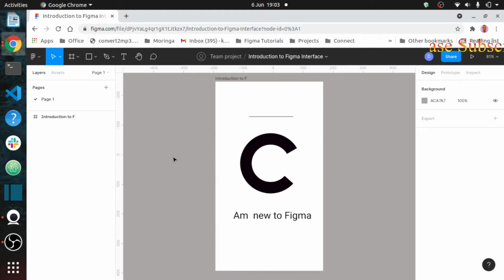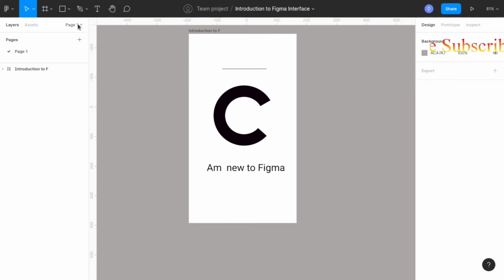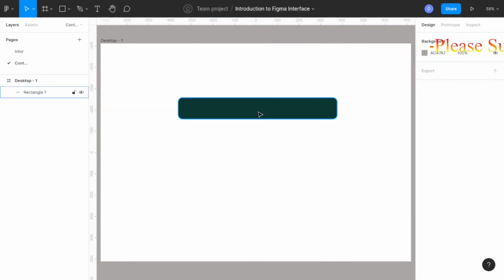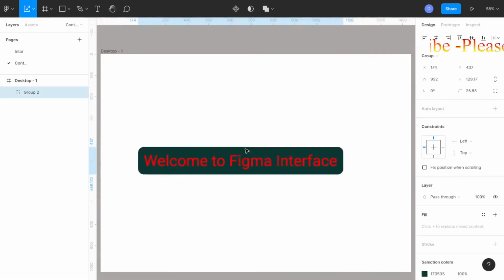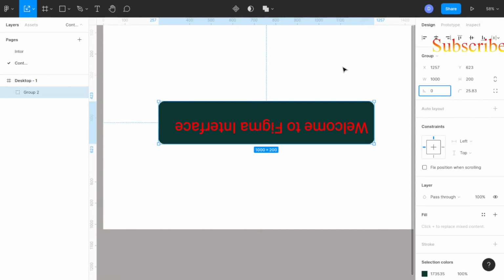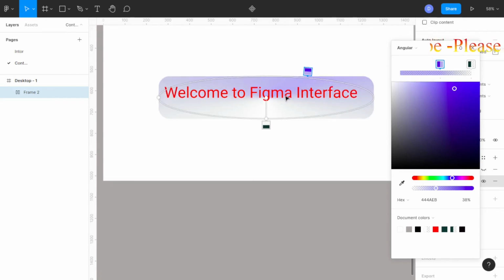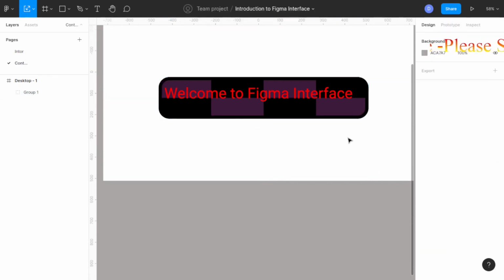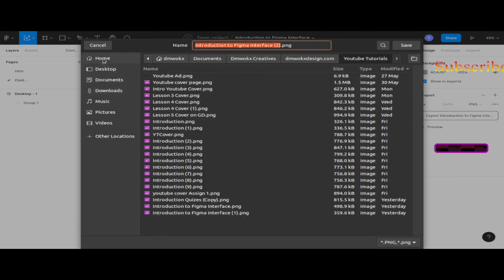Lesson 8 on Figma Interface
Lesson 8 is a continuation of Figma interface Tutorials. Follow through to get the best design tools for a beginner. It covers
- Properties Panel
- The Canvas and
- The Layers Panel